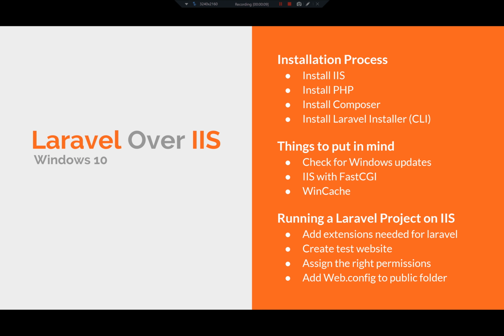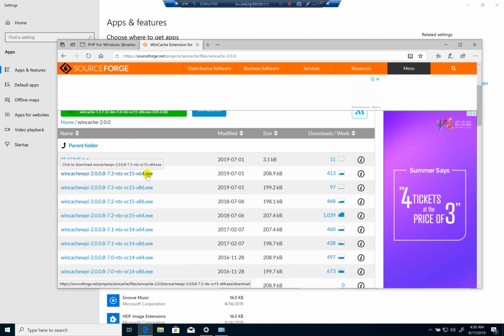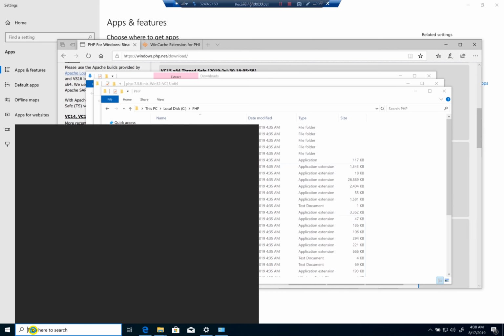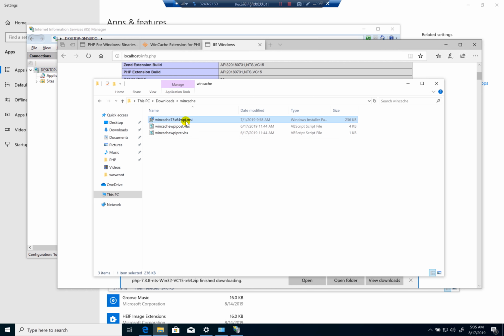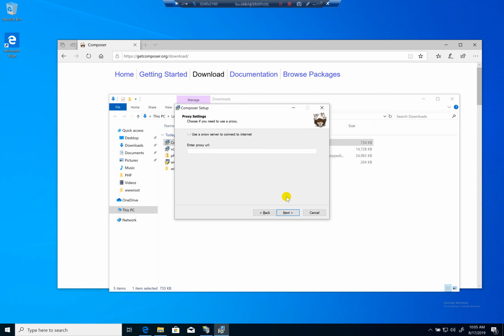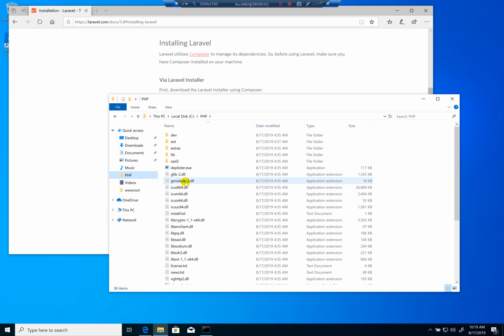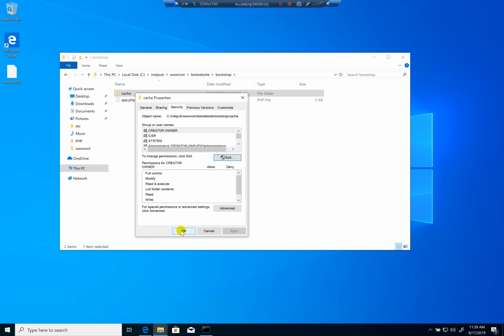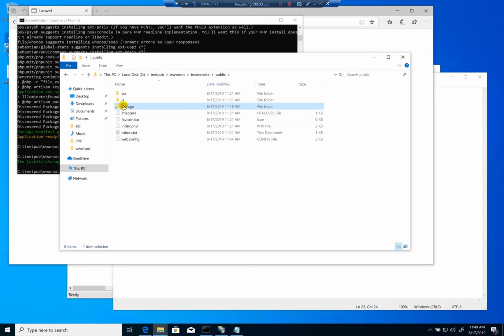PHP Laravel Over IIS Windows 10